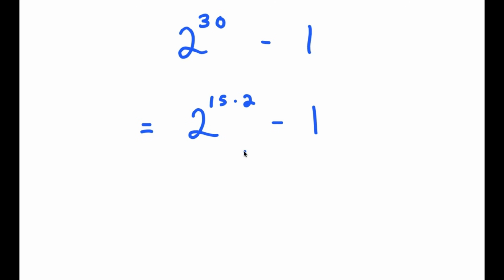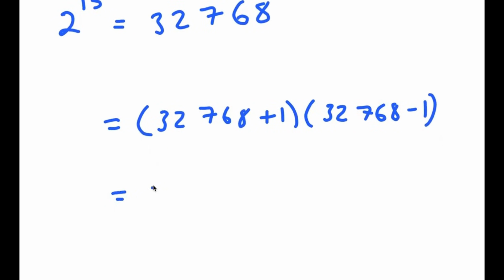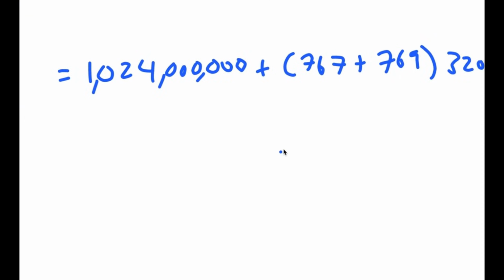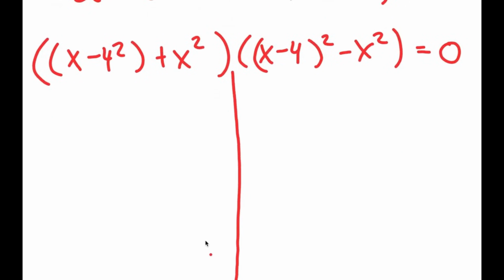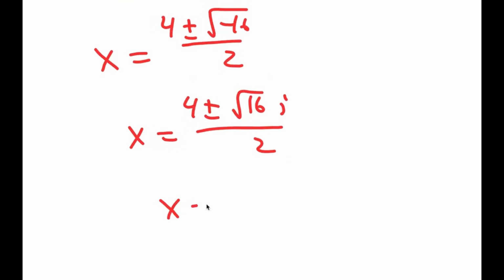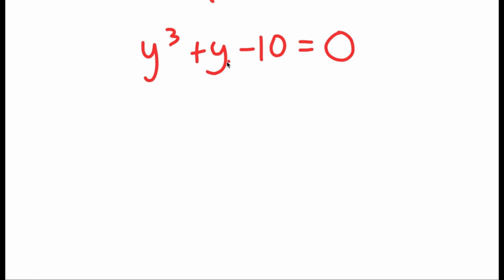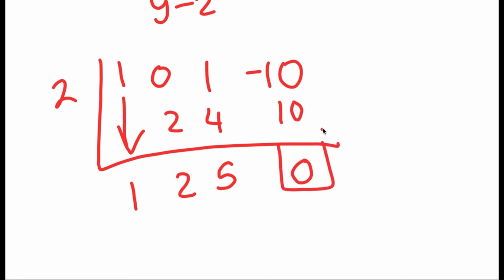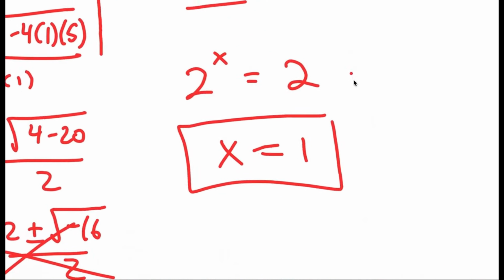A Beautiful Exponential Equation | Can You Solve This?